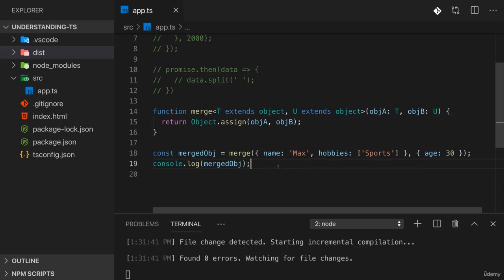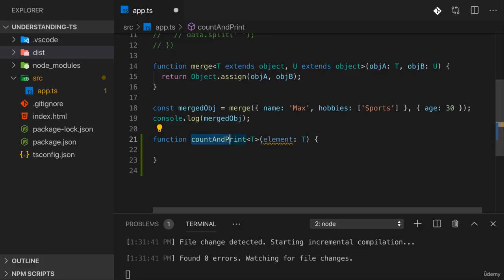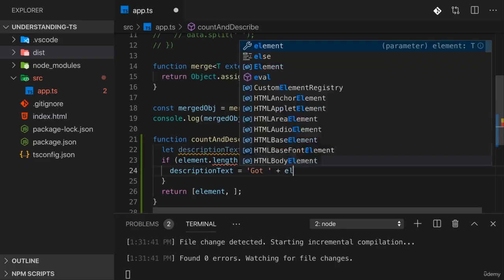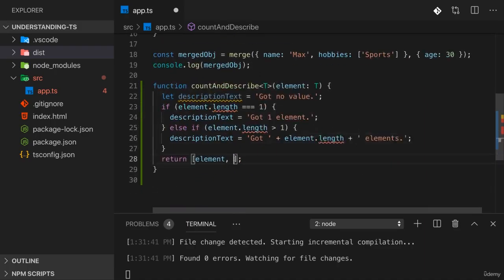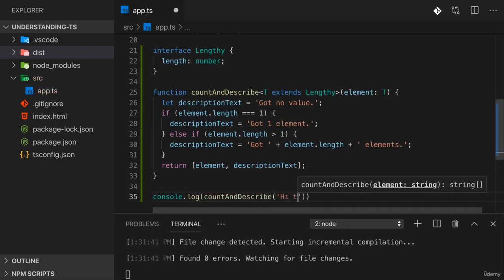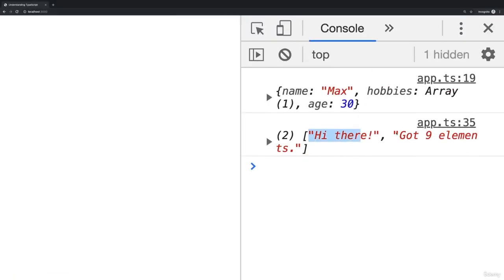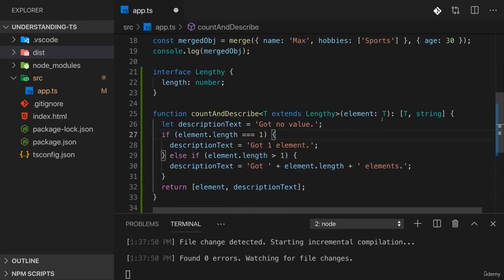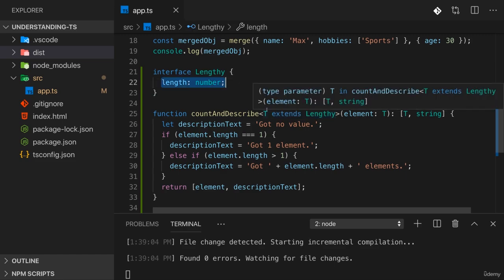5 Another Generic Function